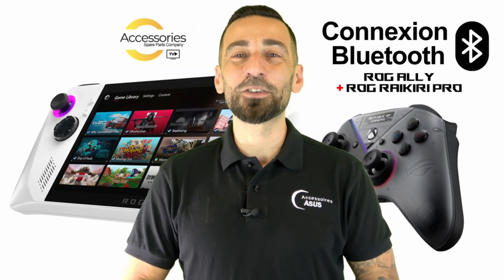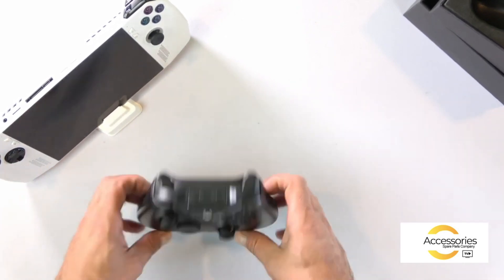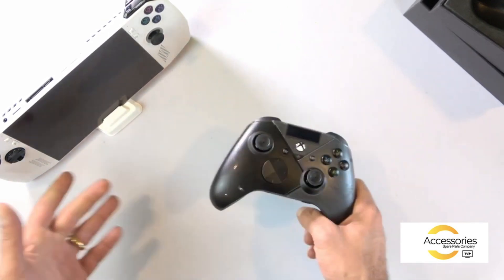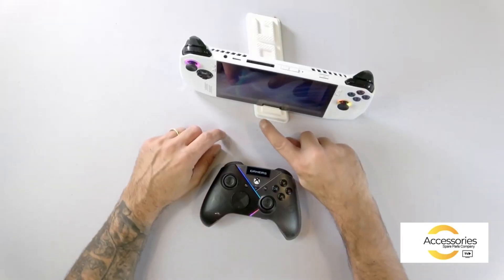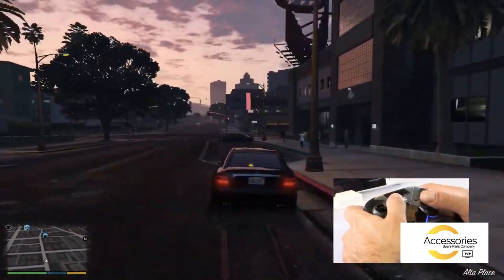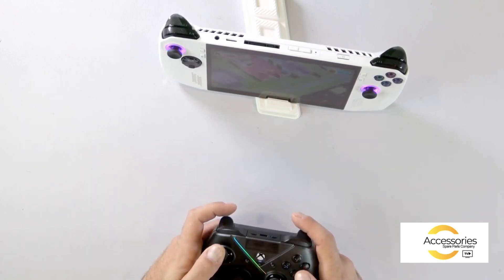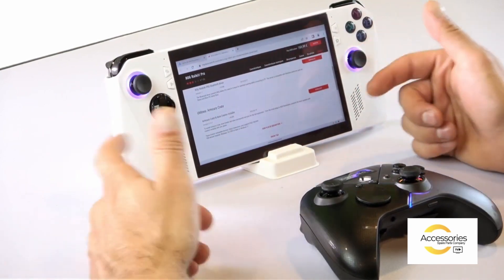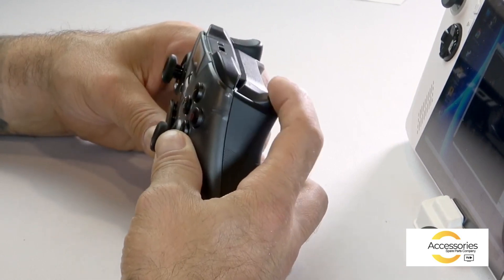ROG ALLY and ROG Raikiri Pro: Bluetooth Connection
Discover our captivating video, immersing you in the exciting world of the ROG ALLY gaming console and the ROG Raikiri Pro Tri-Mode controller, offering versatile connectivity in wired, Bluetooth and 2.4 GHz RF. We're here to guide you through all aspects of Bluetooth connectivity, so you can get the most out of your gaming experience.
Our experts will guide you step-by-step to establish an effortless Bluetooth connection between console and controller.
Learn how to seamlessly synchronize these two devices, whether you want to play wirelessly from the comfort of your couch or use a wired connection for optimal performance.
Join us as we explore the innovative features of the ROG Raikiri Pro controller, and how it adapts to your gaming preferences, whether you're a demanding gamer or a fun-seeking enthusiast.
This video will help you master the Bluetooth connection and get the most out of your gaming sessions, whether you prefer the comfort of wireless or the impeccable performance of wired. So don't miss this comprehensive guide to an unrivaled gaming experience!